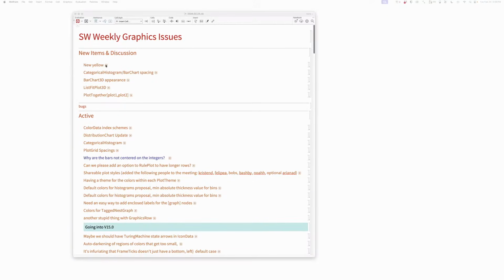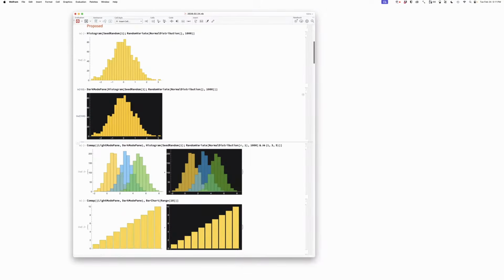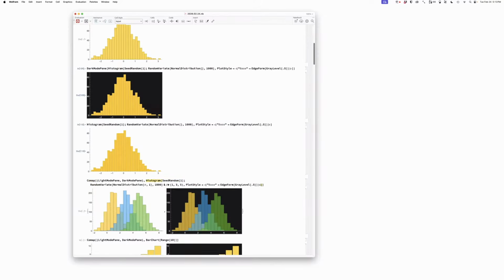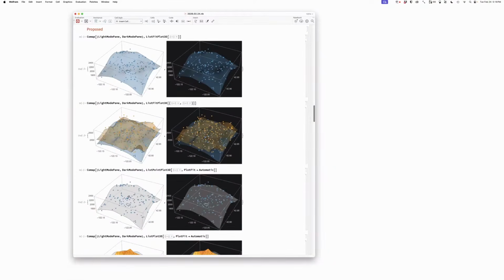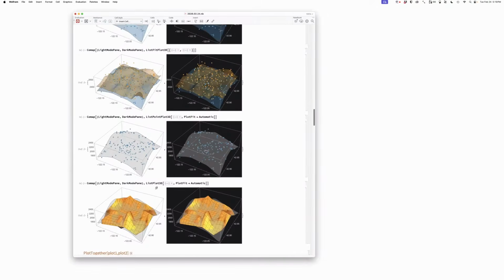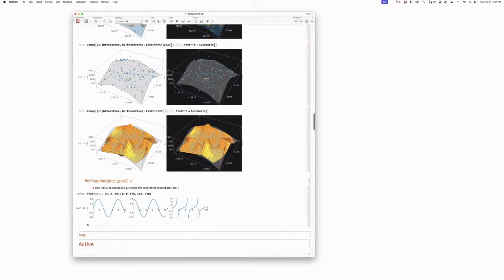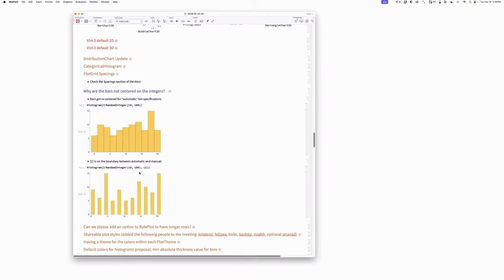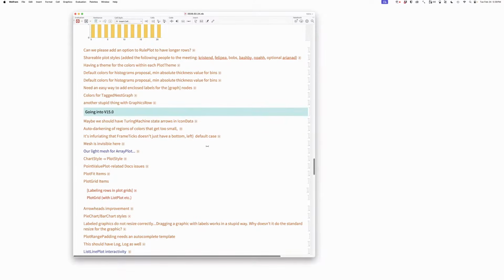Live CEOing Ep 967: Language Design in Wolfram Language [Graphic Issues]